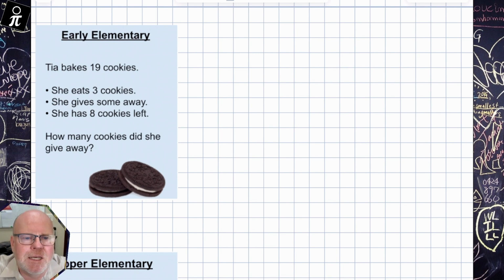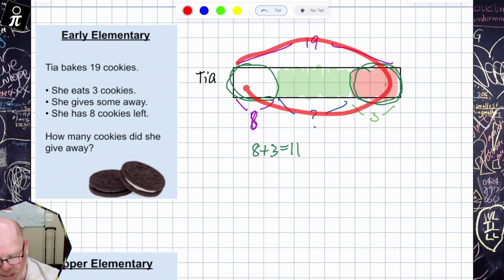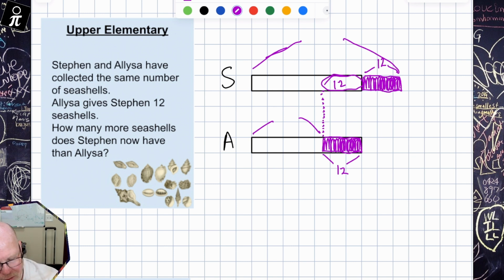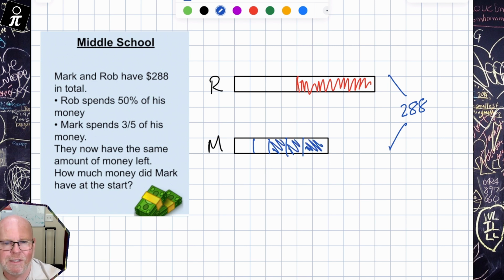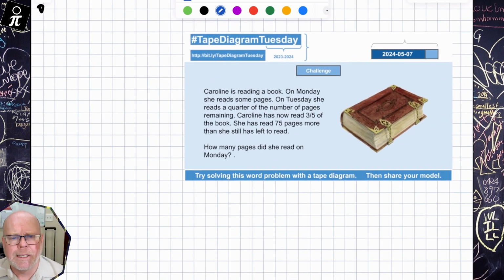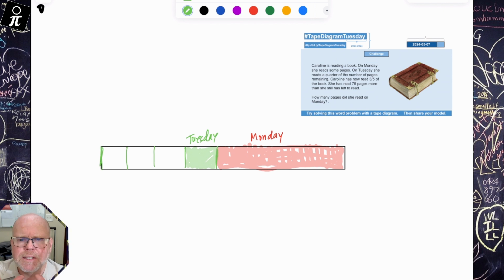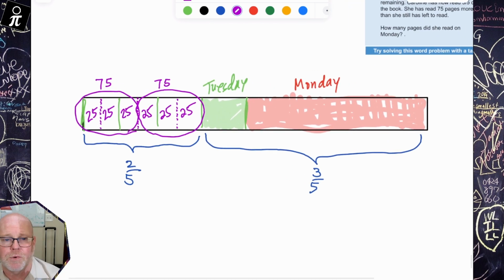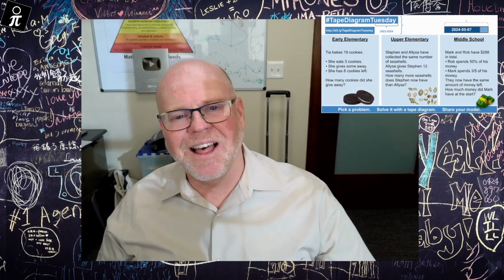May 7, 2024 TapeDiagramTuesday ANSWERS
Every Tuesday during the school year, I post four problems for you to solve using tape diagrams. Here are the answers for the questions posted on May 7, 2024.

Skip ahead...
1:07 Early Elementary
3:29 Upper Elementary
5:10 Middle School
8:31 Challenge